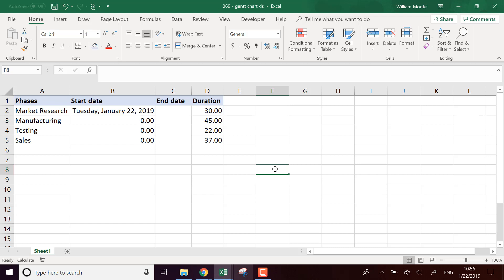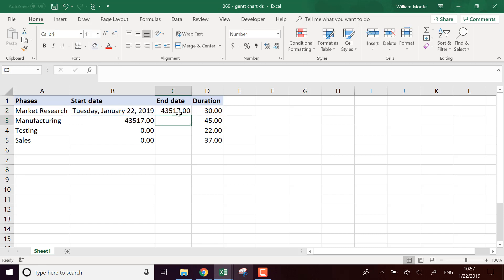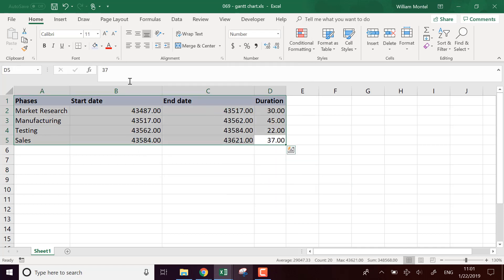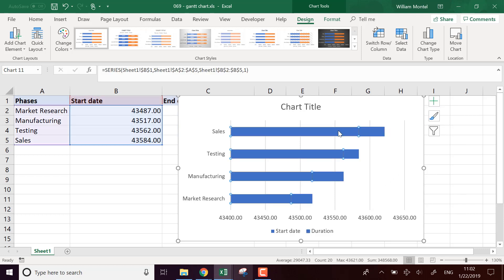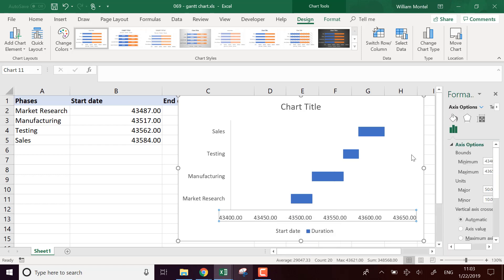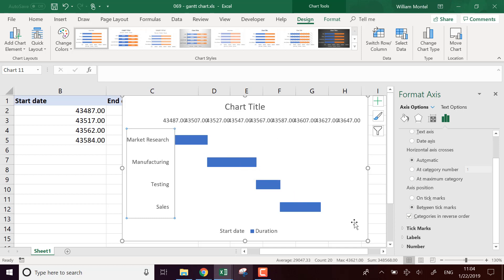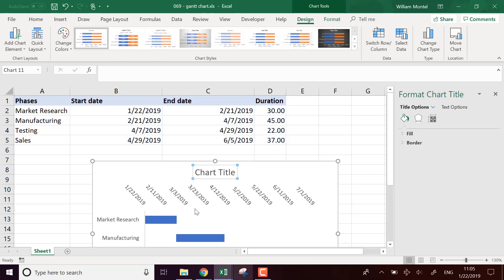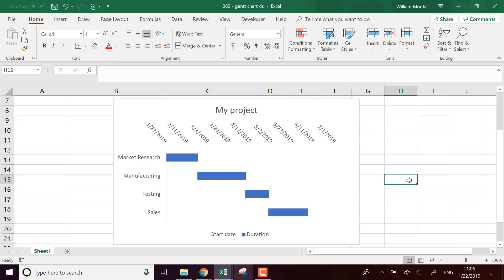Excel template: Simple Gantt chart for project management - Doctor Excel #069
Doctor Excel shows you how to build a Gantt chart.
You will learn all the formulas, how to build the chart, and you can download the template.